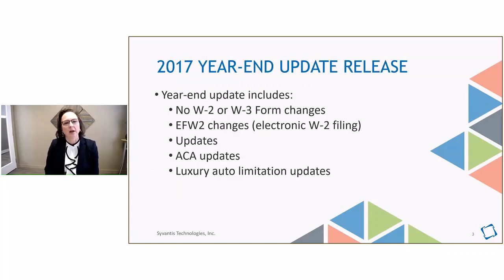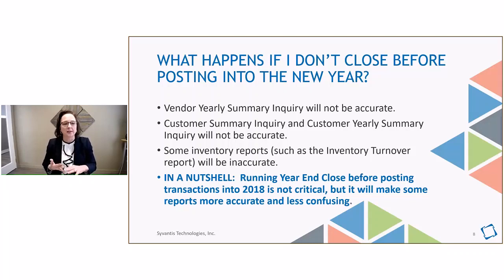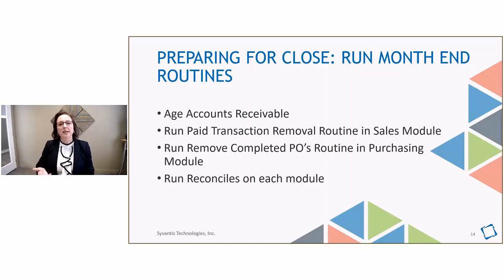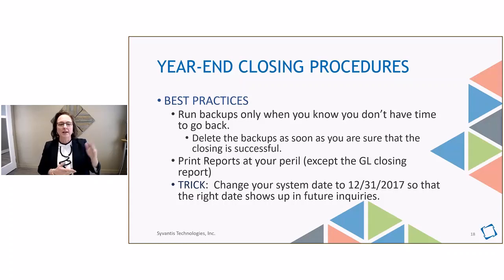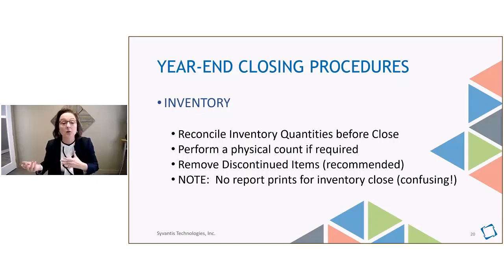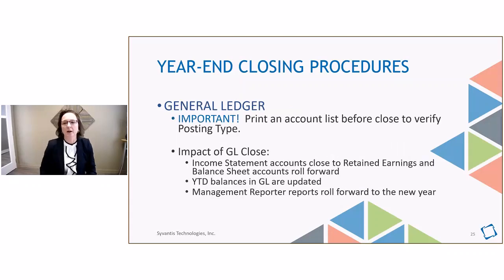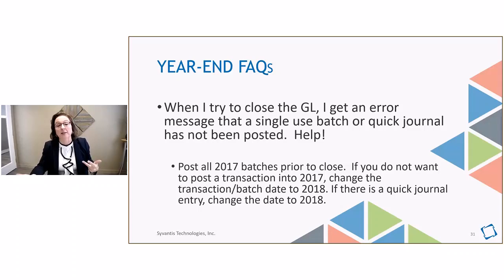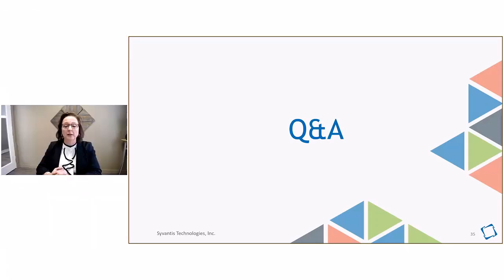2017 Dynamics GP Year-End Close Webinar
It's time to close the books for 2017! We're here to answer all of your year-end closing procedure questions, for all Dynamics GP modules.